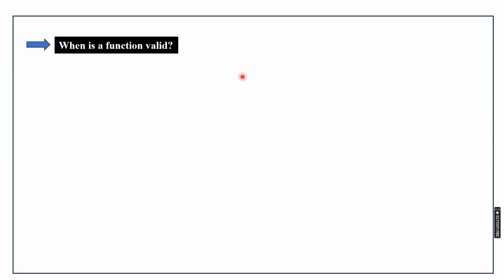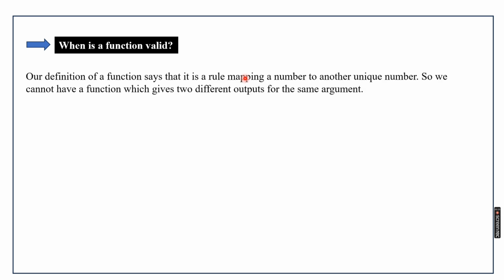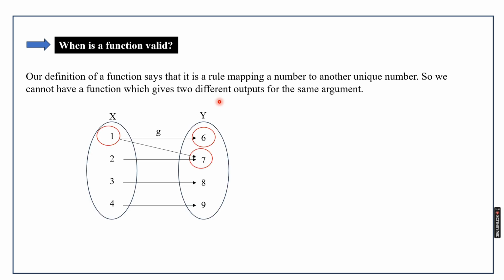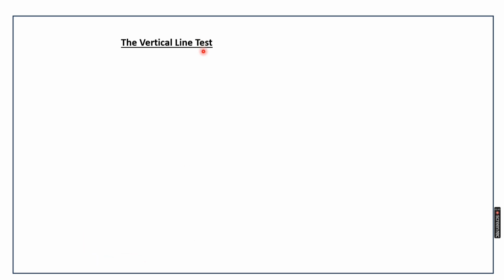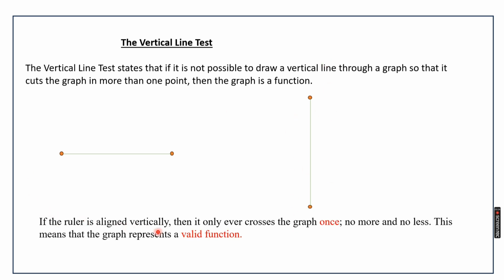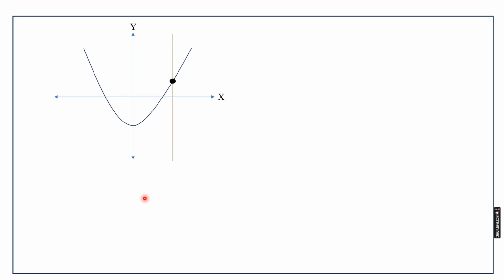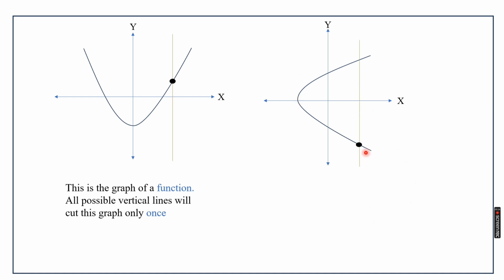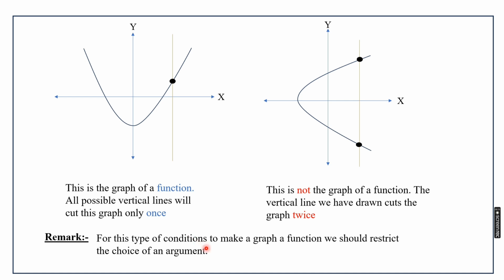Is it a function or not??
Hello, everyone in this video i will show you how to determine the validity of the given function. After this video you will easily know the given is a function or not without any confusion.